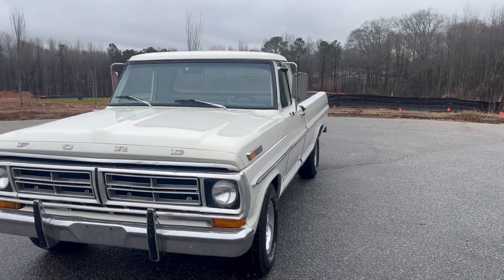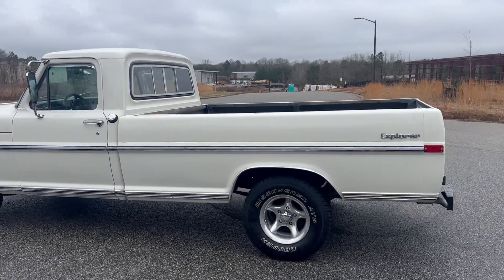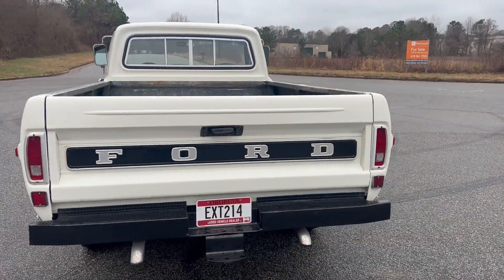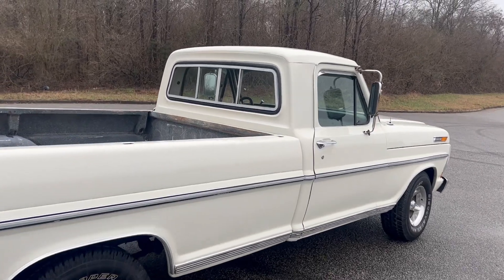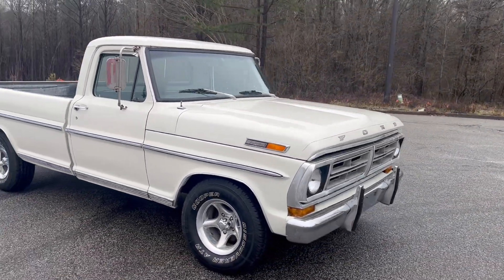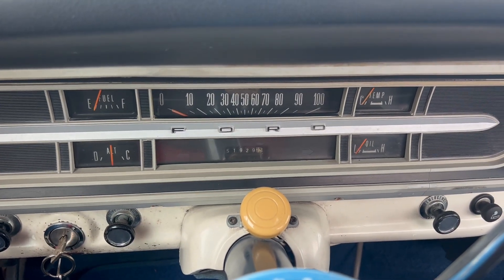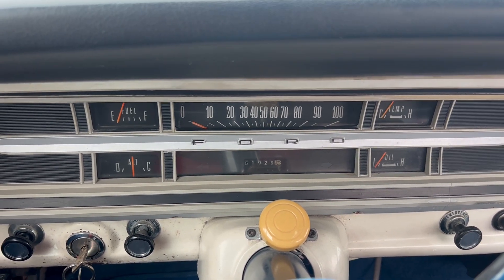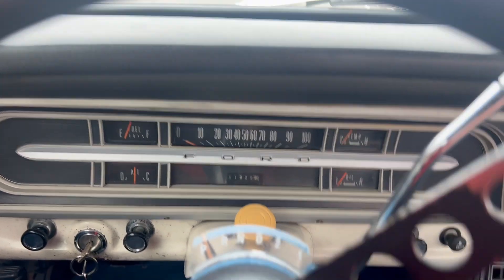1972 Ford F-100